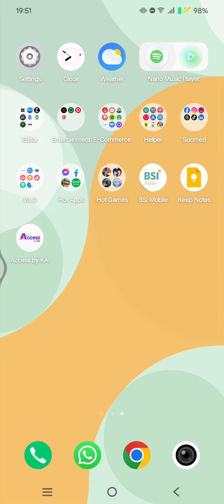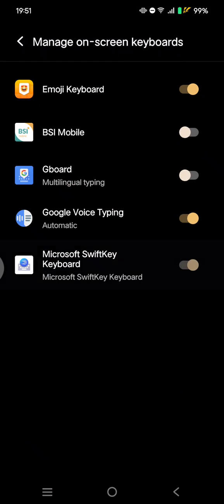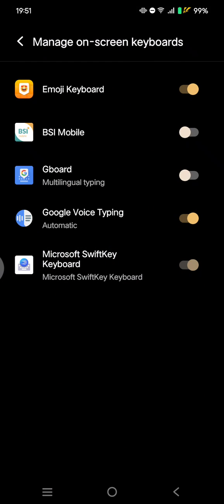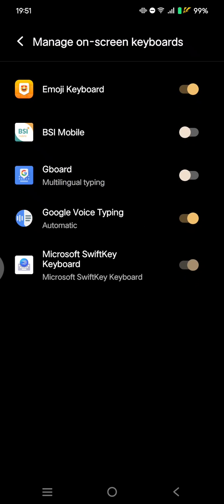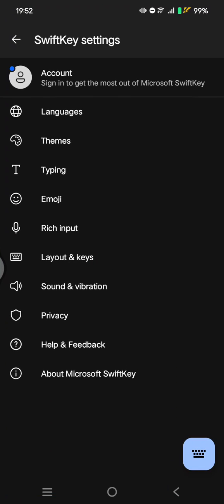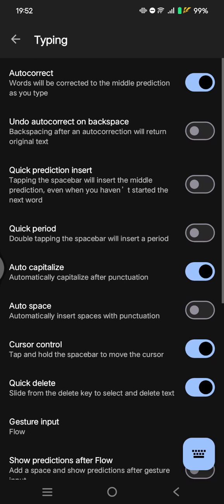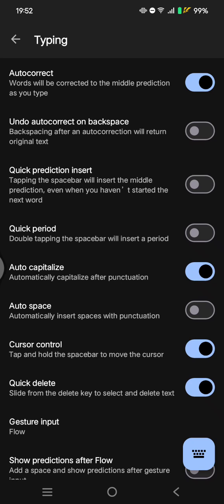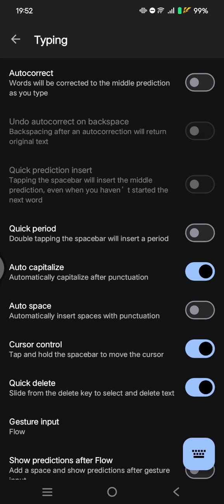How to Disable the Auto Correct Words on Android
This is how you can turn off the Auto Correct words on Android